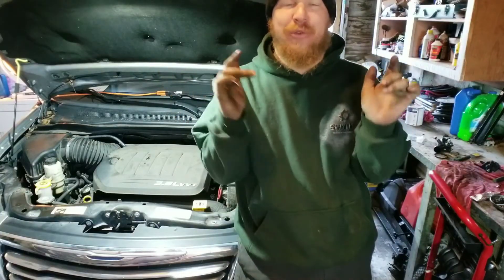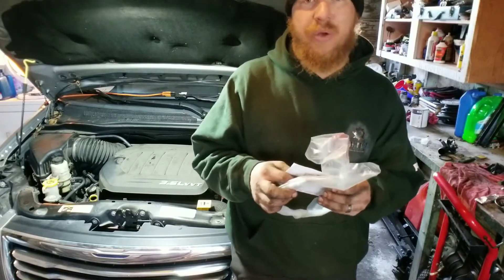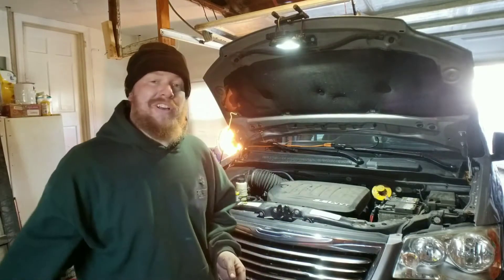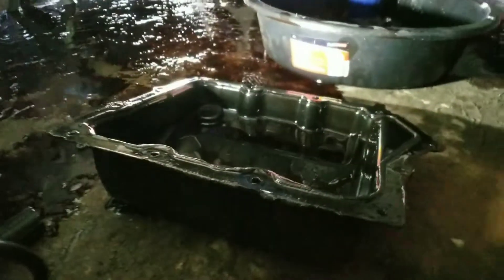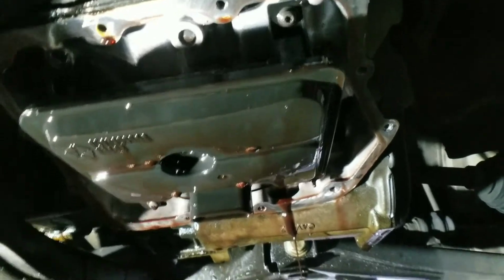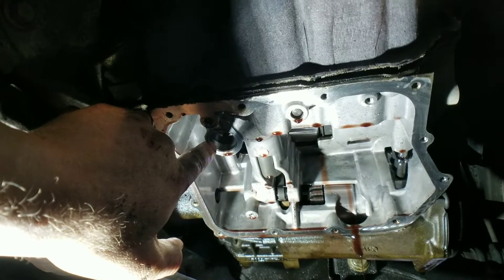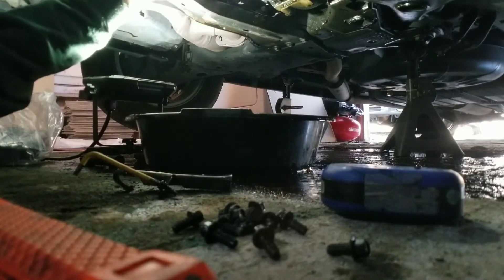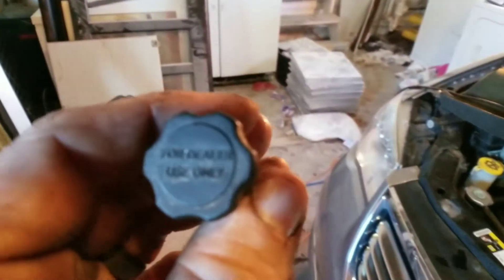2014 Chrysler Town and Country Transmission Filter Replacement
In this video, I show you a step-by-step guide on a 2014 Chrysler Town & Country transmission filter replacement. Your transmission filter should be changed every 60,000 miles even though the transmission is supposed to be a maintenance-free transmission. Maintenance intervals are still required by manufacturer recommendations. Save yourself hundreds of dollars by doing this repair yourself. This is a basic auto repair and with this that by step guide you will be able to complete it easily. Remember to leave any questions in the comment section down below. Thank you again and enjoy the video!

Basic Mechanic Tool Set
Long funnel
Transmission Filter with Gasket
Transmission Dipstick

0:00 Intro to Video
0:30 Review of new transmission filter and transmission dipstick
4:45 Transmission pan location
5:35 How to remove your transmission pan
12:26 Reinstalling the new gasket and transmission filter
14:16 How to check your transmission fluid with your transmission dipstick